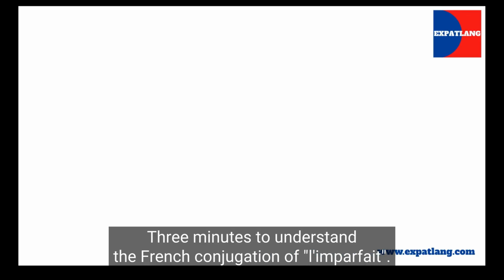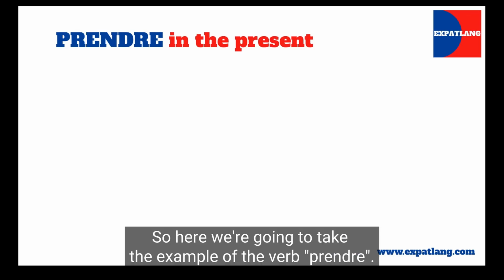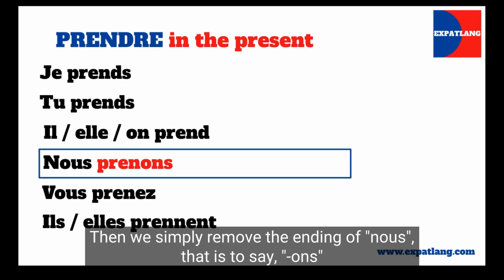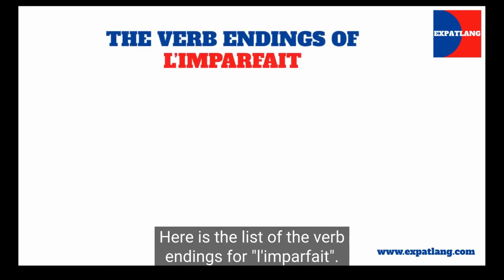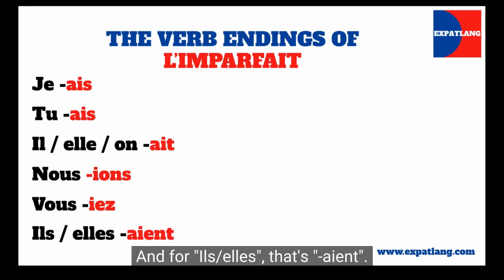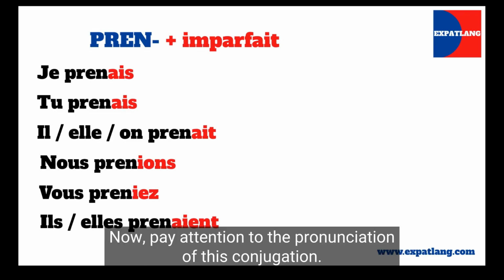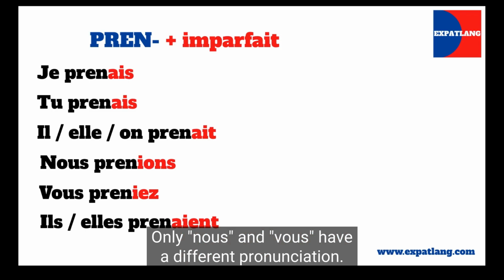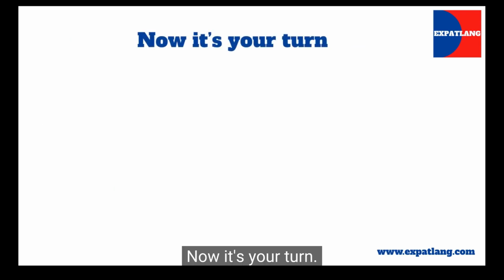How to conjugate the imperfect tense (l'imparfait) in French - 3 Minutes to Understand!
In just 3 minutes, you'll learn how to conjugate any French verb in the imperfect tense, or l'imparfait in French. If you want to stop making mistakes in French, then you're going to love today's video.

I'm very proud to introduce Expatlang's new video series : "3 Minutes to Understand". With bitesize video, I help you master French grammar and stop making mistakes when you speak French.

The coming series will be completely dedicated to understading l'imparfait  the imperfect tense in French. We'll be answering the following questions :

- How to conjugate the imperfect tense in French
- How to use l'imparfait in French
- What's the difference between imparfait and passé-composé in French

Master the French imperfect tense with our series of videos in French and English with subtitles.

Here's the correction to the conjugation exercises in today's video :

Manger - mang-
Je mangeais
Tu mangeais
Il - elle - on mangeait
Nous mangions
Vous mangiez
Ils - elles mangeaient

Boire - buv-
Je buvais
Tu buvais
Il - elle - on buvait
Nous buvions
Vous buviez
Ils - elles buvaient

Finir - finiss-
Je finissais
Tu finissais
Il - elle - on finissait
Nous finissions
Vous finissiez
Ils - elles finissaient

Dormir - dorm-
Je dormais
Tu dormais
Il - elle - on dormait
Nous dormions
Vous dormiez
Ils - elles dormaient

Expatlang isn't only a YouTube channel to learn French conversation. It's also a new podcast to learn French conversation.

Expatlang is also a website on which you'll find the best resources to learn French by yourself. Great tools if you want to go from intermediate French to advanced as well as a blog with tons of tips to start learning French in the best conditions.

Expatlang is a complete environment to help you learn how to pronounce French like a native and how to understand native speakers. After a while working on my resources, you'll master native French pronunciation.

I'll be seeing you in the next videos and until then "salut à tous" et bonne chance avec le français les amis.

Expatlang – Learn French with Jean-Baptiste